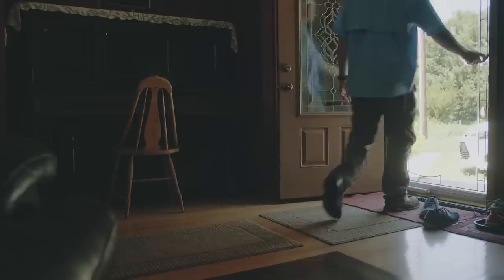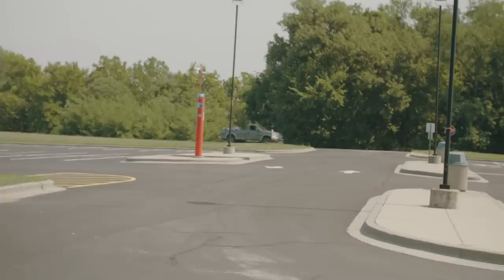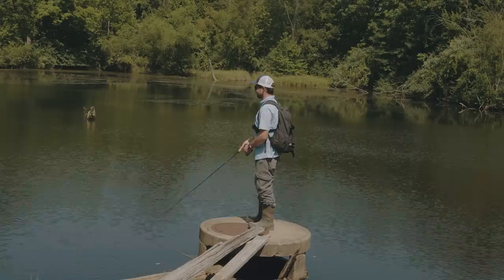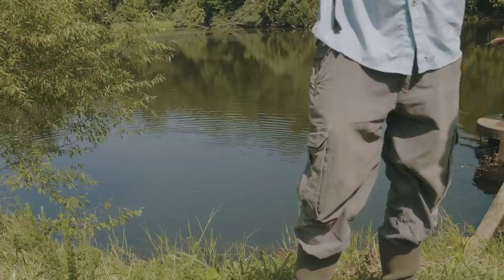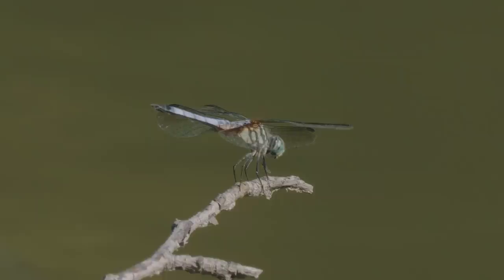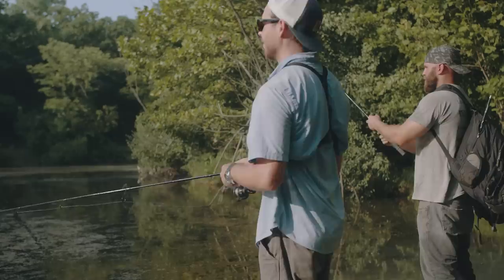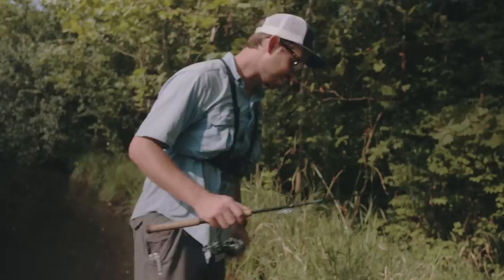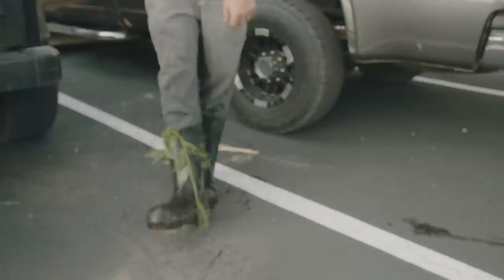WEIRD Lures I Found on Amazon!! (Shocking)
In this video I attempt to catch fish using strange lures i found on amazon!

Fishing Gear*

Camera Gear*